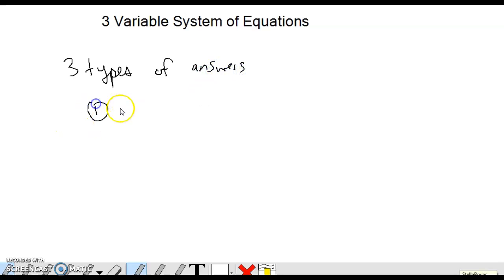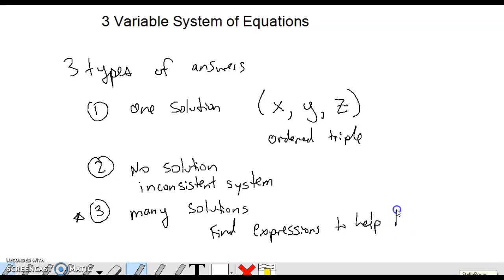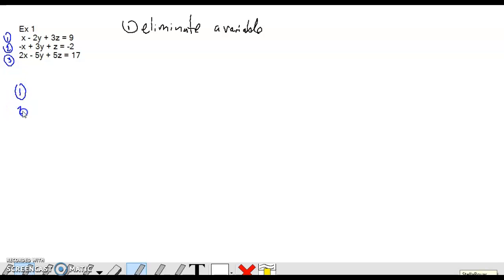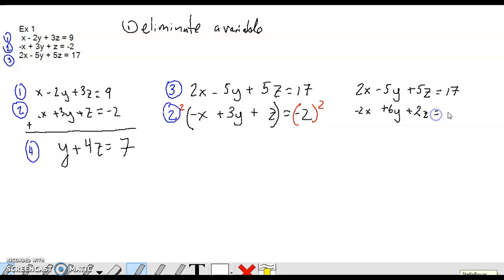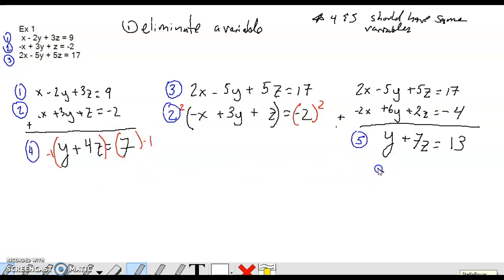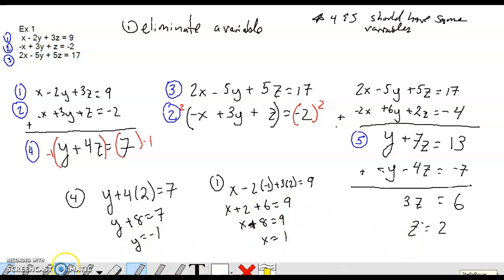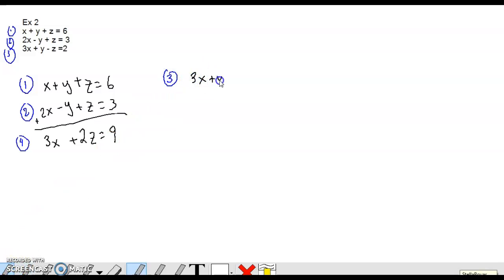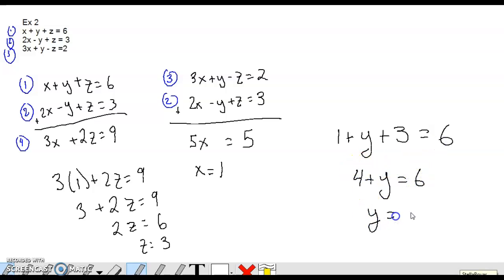3 variable systems part 1